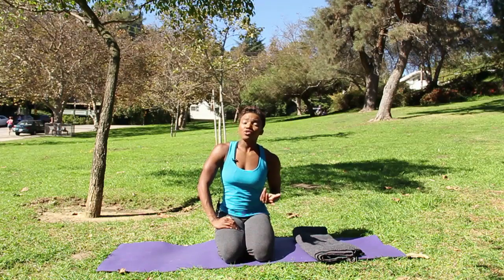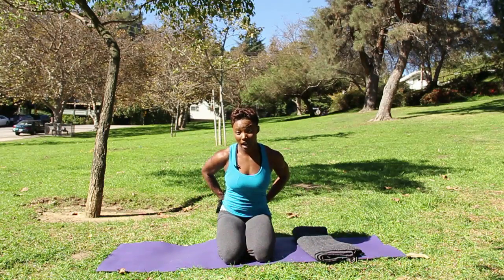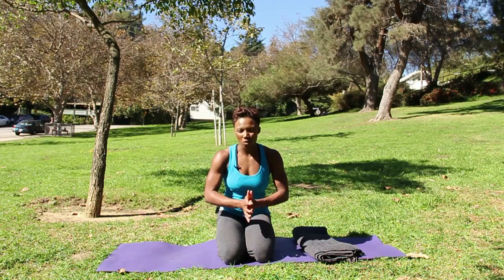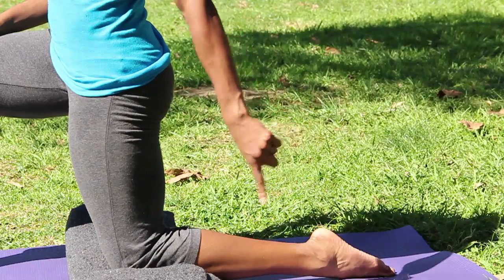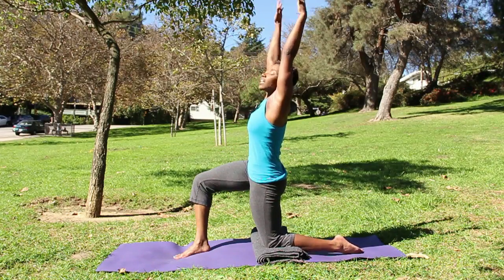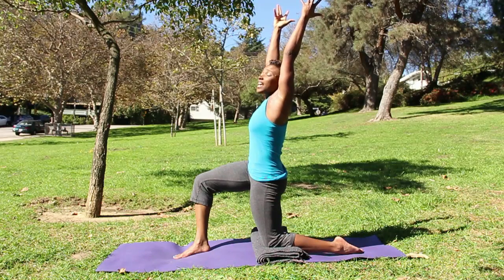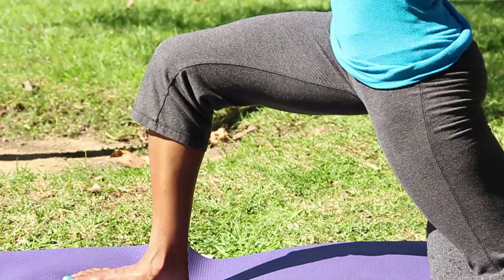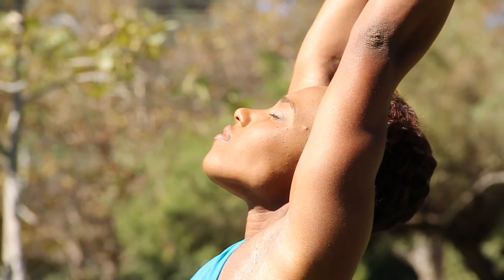Yoga Exercises : What Yoga Poses Stretch the Hip Flexors?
Certain yoga poses can stretch the hip flexors to prevent the pelvic distortion caused when these muscles remain constantly tight from too much sitting. Learn these poses from a professional instructor in this free yoga video.

Bio: Ozzie Jacobs works as a personal trainer, yoga instructor, fitness educator and writer.
Filmmaker: The Lower Third

Series Description: Yoga can address issues ranging from muscular strain to mental stress by helping you focus your mind, breathe more deeply and build strength and flexibility. Learn a variety of yoga poses and exercises from a professional instructor in this free video series.